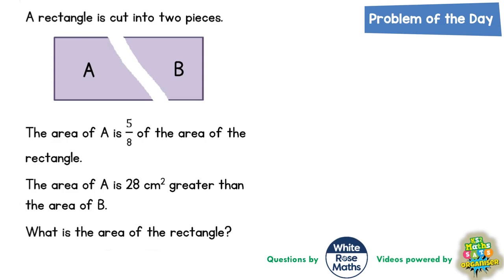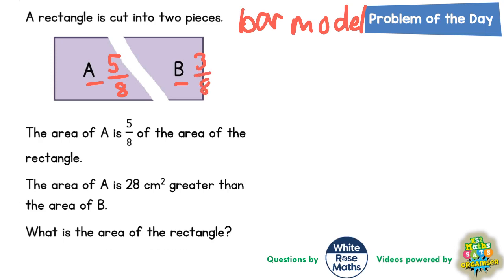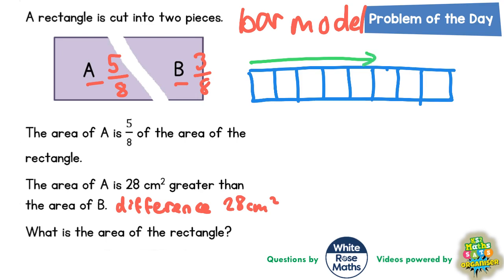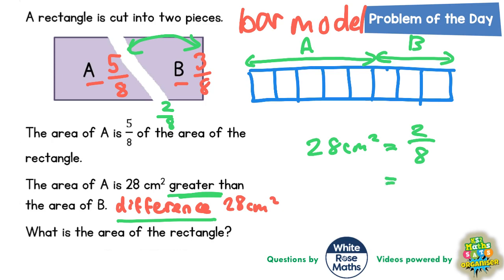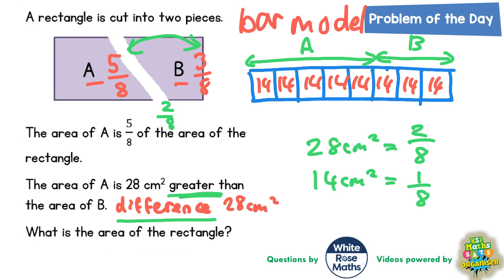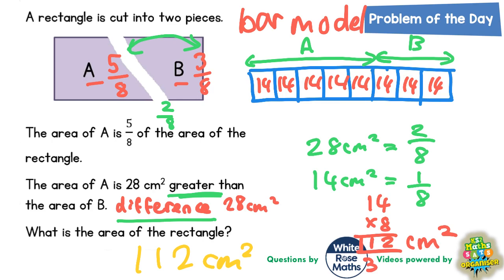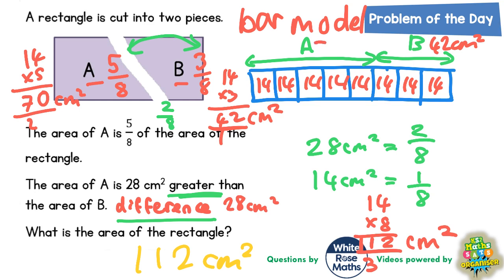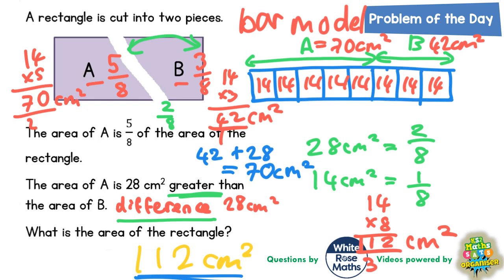Q24 The One with the Rectangle Cut into Two Different Sized Pieces